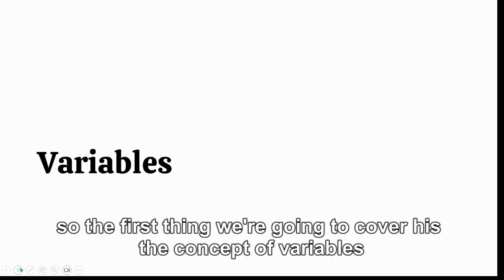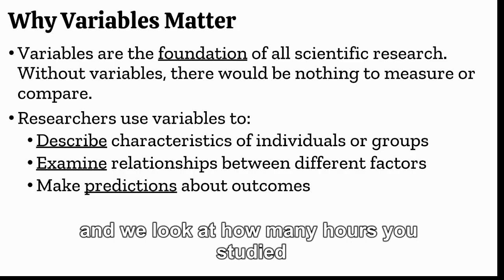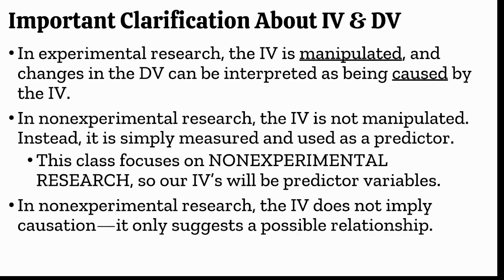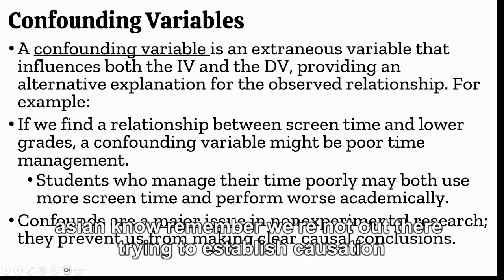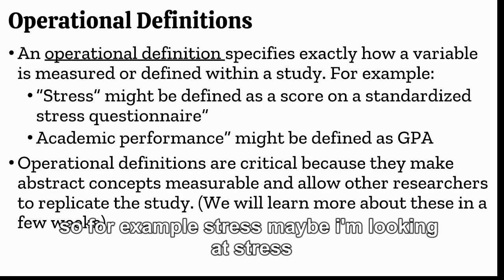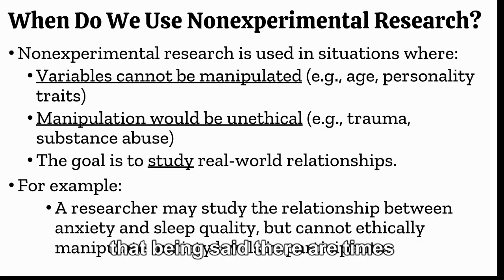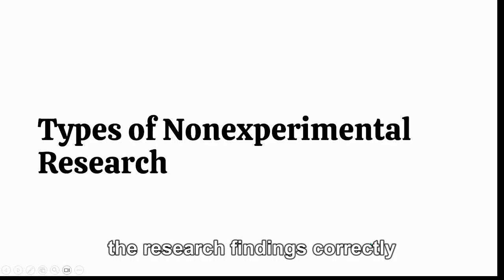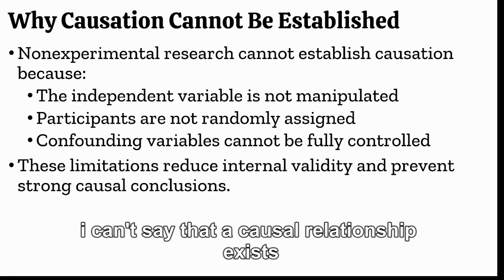Nonexperimental Research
Introduction to nonexperimental research for PSYC 4370.